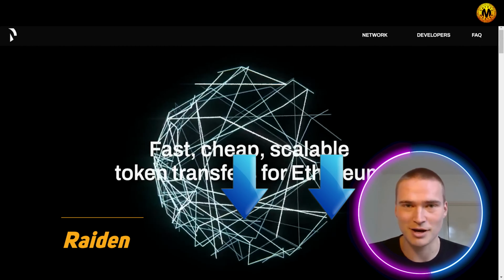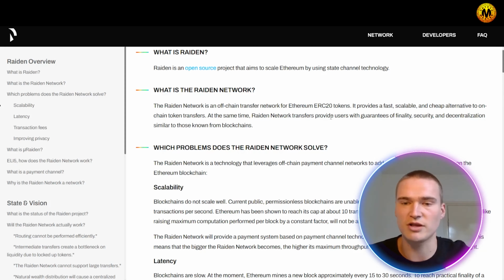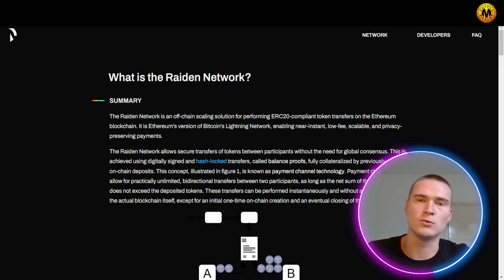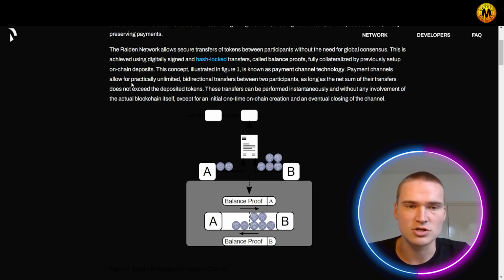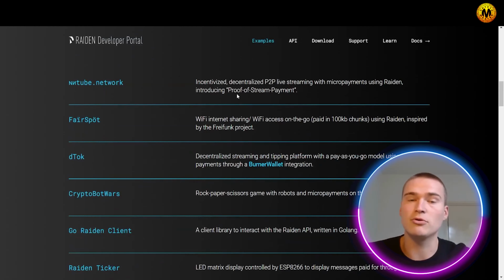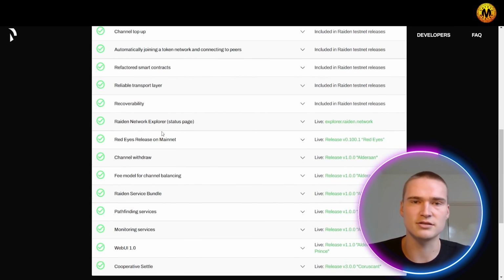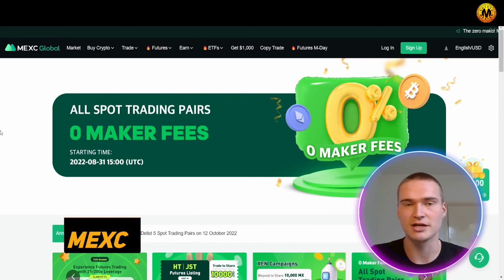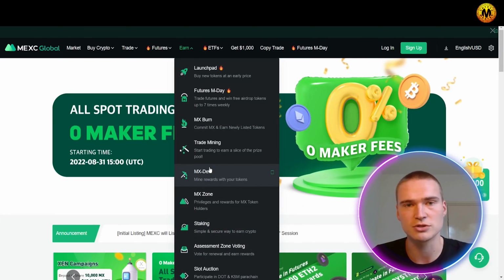Mexc Exchange Tutorial | What Is Raiden Network Token | Mexc Global Exchange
Welcome to our Mexc Exchange Tutorial Video!

What is MEXC?
MEXC is a professional cryptocurrency exchange that is also known by the name MEXC Global. Founded in 2018, MEXC has focused on being a high-performance exchange with easy and efficient transactions throughout the platform. Not only that, but they also claim that the team working behind MEXC Global exchange are the ultimate pioneers of blockchain technology, exploring it since the beginning.

MEXC Global is available almost throughout the world as they have acquired the official licenses to offer their services in different countries. Those countries also include Australia, Canada, and the United States of America. The exchange has a variety of options to offer their customers so that they can trade, buy, and sell digital assets right away. With the availability of a great customer support team, you can see that they prioritize customer satisfaction.

Conclusively, MEXC is a pretty solid platform for any type of trader and investor. It does not matter whether you are new to the whole crypto thing or you have been trading for years, you will find MEXC quite promising in terms of its features and options. To be specific, these are the top 3 things that I like the most about this exchange:

1) Wide variety of over 1,520+ cryptocurrencies:  A good crypto platform should have tons of crypto assets available for their users, and MEXC fulfils this requirement quite brilliantly. With support for more than 1,520 crypto assets, users can trade or invest their money as they like. There are tons of trading pairs, so you will have plenty of options to choose from.

2) Various trading markets:  MEXC doesn't just offer spot trading and margin trading, but they also have a futures market and ETF indices too. If you are interested in leverage trading, you can go to the MEXC futures market to access up to 125x leverage on the token of your choice.

3) Customer support team:  Multilingual support is probably one of the reasons why MEXC can sort out the issues of their users quickly and efficiently.

The Raiden Network
The Raiden Network is an off-chain scaling solution, enabling near-instant, low-fee and scalable payments. It’s complementary to the Ethereum blockchain and works with any ERC20 compatible token. The Raiden project is work in progress. Its goal is to research state channel technology, define protocols and develop reference implementations.

Technology
The Raiden Network is an infrastructure layer on top of the Ethereum blockchain. While the basic idea is simple, the underlying protocol is quite complex and the implementation non-trivial. Nonetheless the technicalities can be abstracted away, such that developers can interface with a rather simple API to build scalable decentralized applications based on the Raiden Network.

I hope you found value in our Mexc Exchange Tutorial video. Make sure to leave a like on the video if you gained value from it!

⏰ TimeStamps ⏰

0:00 MEXC RAiden Introduction
0:19 MEXC RAiden Summary
4:37 MEXC RAiden Outro